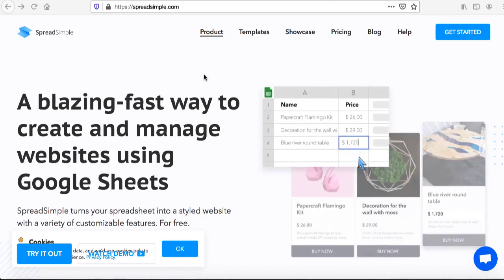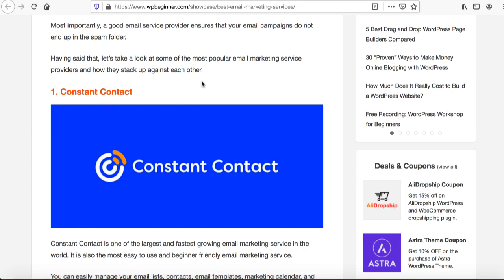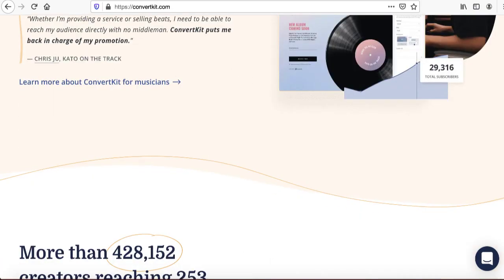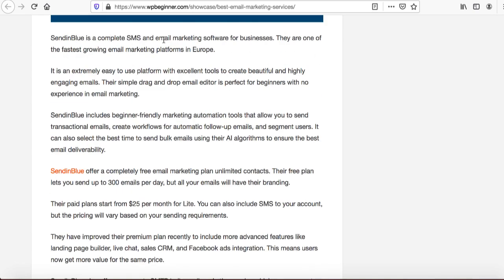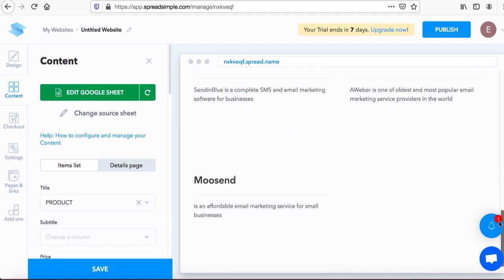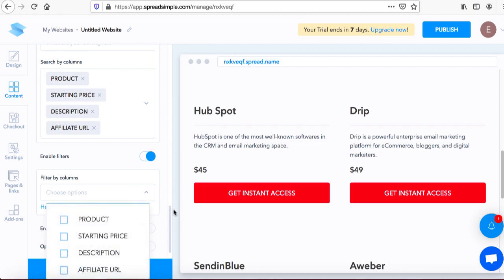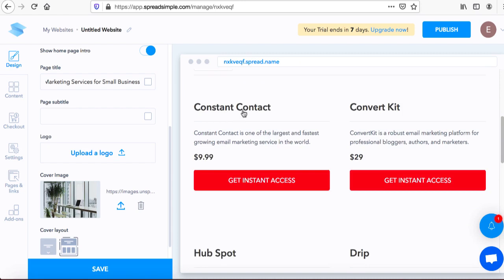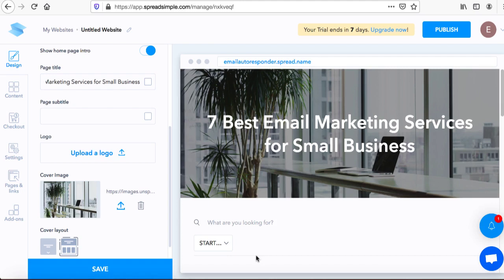Create A Free Affiliate Marketing Website in 15 Minutes & Make $100 Daily With FREE Traffic!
👉do you want to create a free website that could potentially makes you $100 every single day, In this video you are going to learn just that, with a simple and powerful tool All you need is consistency and motivation to succeed..

▼ ▽ GET MY FREE COURSE TO MAKE MONEY ONLINE
Join 3,000+ email subscribers who receive the latest tips and tutorials directly from me. Sign up & Get Your Free Course: